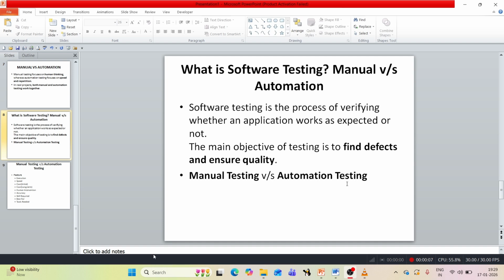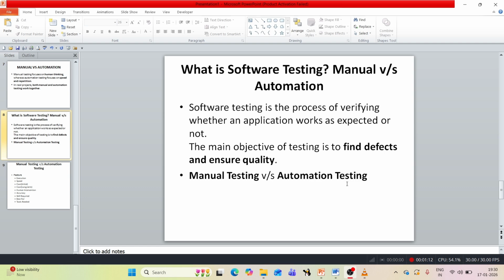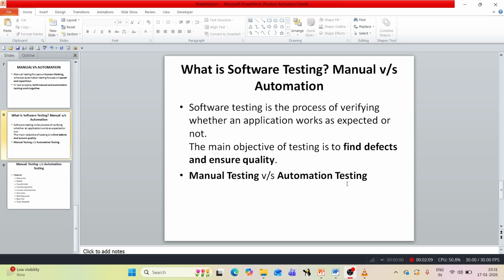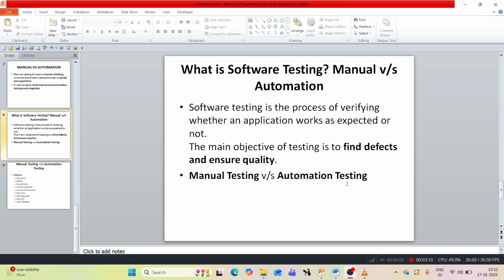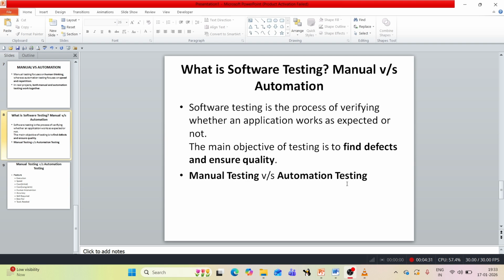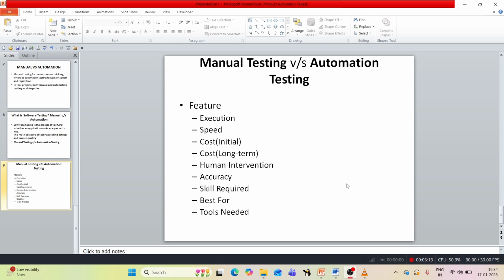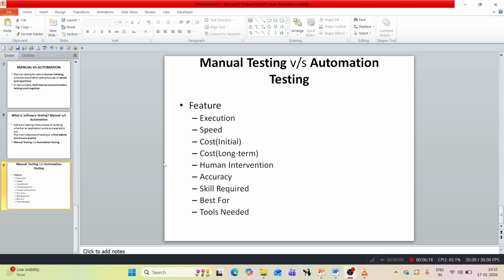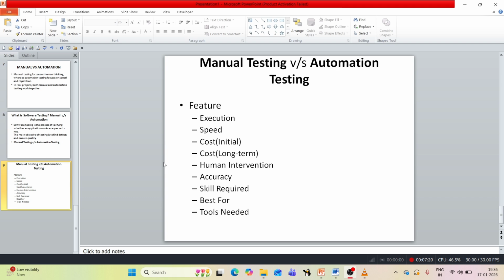Automation Testing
Manual Testing is mainly focused on human observation, exploratory testing, and understanding user experience.
Automation Testing helps in faster execution, regression testing, and improving test coverage using tools like Selenium.
This video is highly useful for:
✔ Manual Testers planning to move into Automation
✔ QA Engineers preparing for interviews
✔ Students learning Software Testing concepts
Watch till the end to clearly understand which testing approach suits your project and career goals.

Manual Testing
Selenium
TestNG
Interview Questions & Real-Time Scenarios